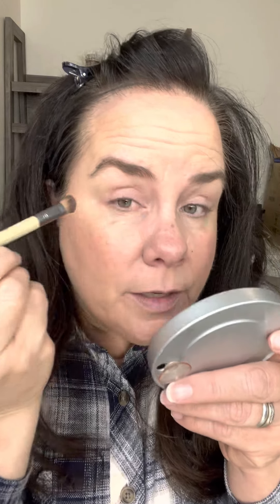Daytime full makeup application💗 Women over 50!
Hang out with me, while I put my makeup on. Right out of my makeup bag! 💗